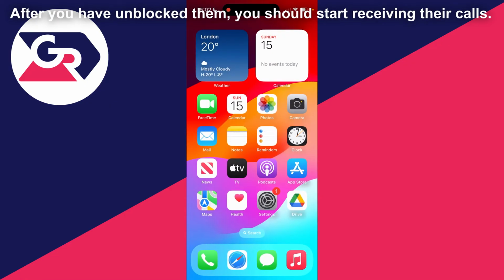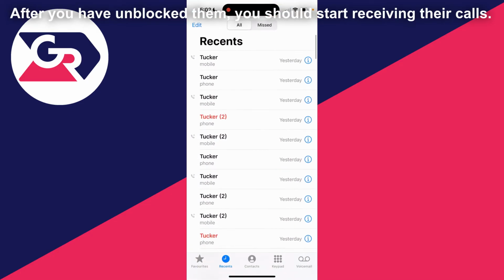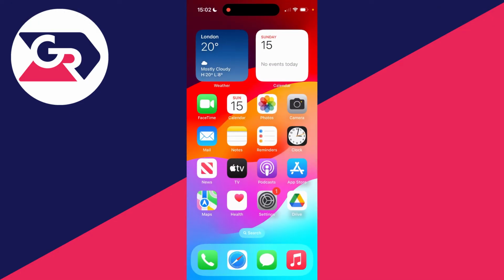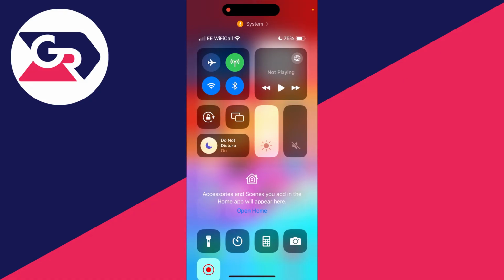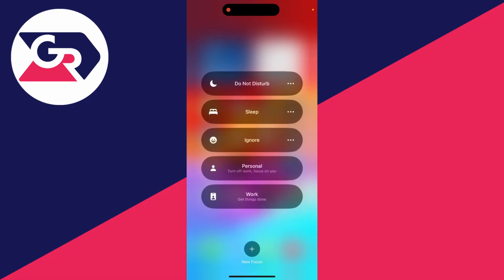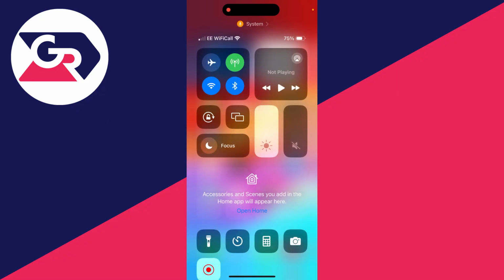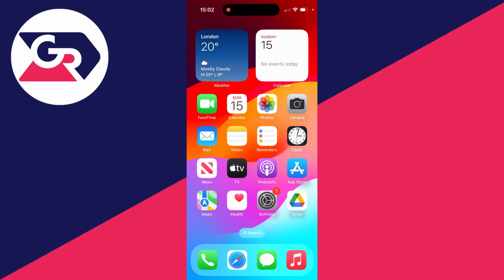How To Fix iPhone Not Receiving Incoming Calls - Full Guide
Learn how to fix iphone not receiving incoming calls in this video.

GuideRealm